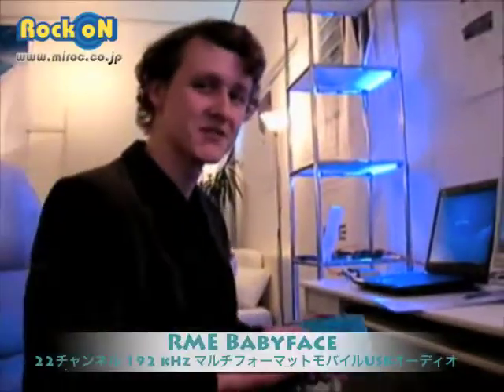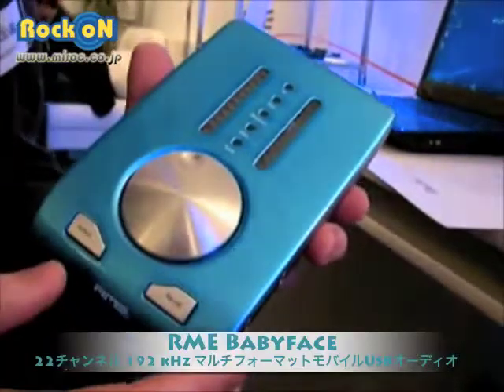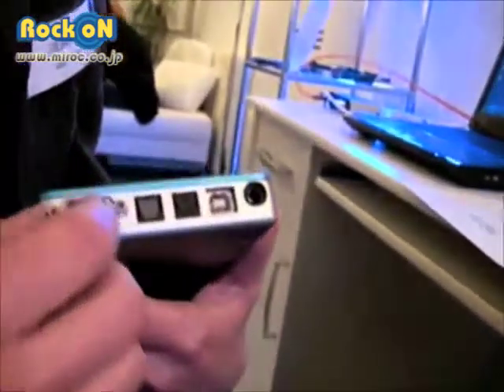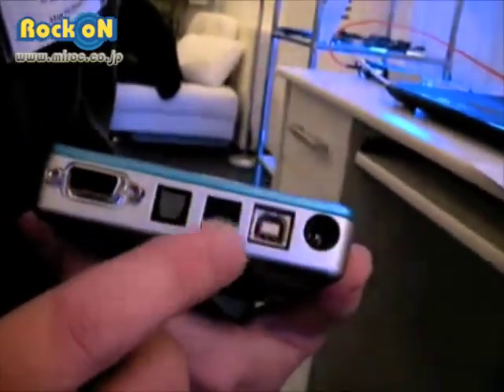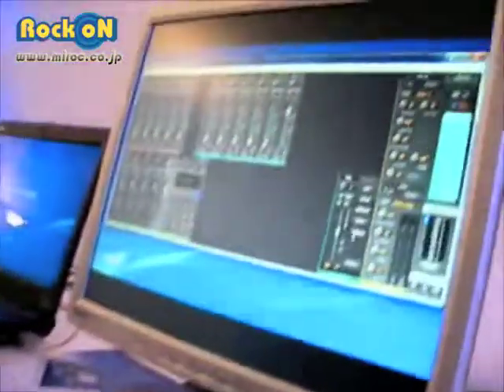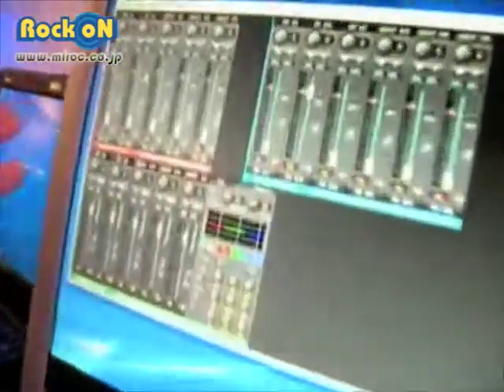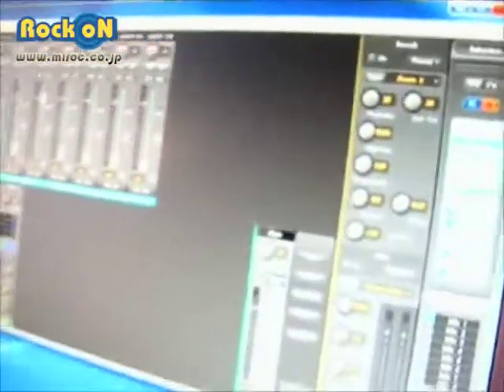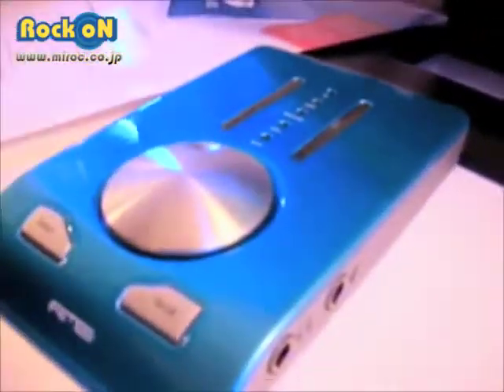フランクフルトメッセ 2010 RME Babyface Audio i/F Musikmesse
妥協のないジャーマン魂で、高品質のオーディオデバイスを作り続けるRMEから、コンパクトハイエンドUSBインターフェースの発表です。コンパクトで有りながら妥協のない仕様は、制作からリスニングまで様々フィールドで期待されるRock oNでも求められている方向性で。DuetやONEに求められていた部分です。
2チャンネル 192 kHz マルチフォーマットモバイルUSBオーディオインターフェイス
Babyface
PRO LINE
USB Pro Audio . Made by RME
10入力 / 12 出力チャンネル
独自開発のUSBコアによる、ハイパフォーマンス設計
アナログ入出力 x 2：マイクプリ搭載
1チャンネルはHi-Z楽器入力に切替可能
ADAT入出力 x 1（TOSLINK）：SPDIF入出力に切替可能
ヘッドフォン出力 x 1（独立したDAコンバーター搭載）
MIDI入出力 x 1
バスパワーオペレーション対応
SteadyClock技術による高度なジッター抑制
TotalMix FX (エフェクト搭載ハイエンド DSPミキサー)